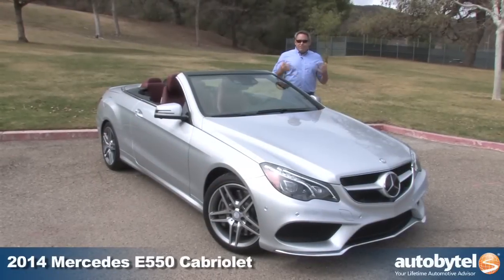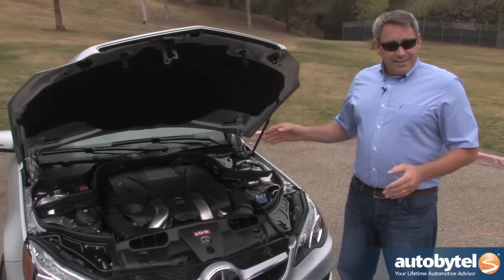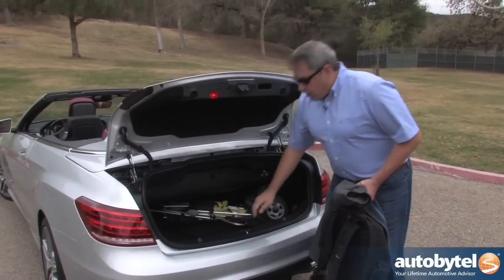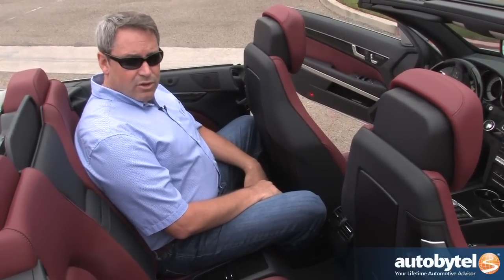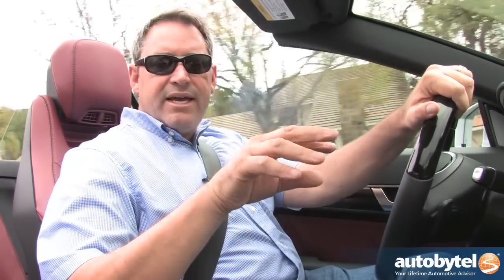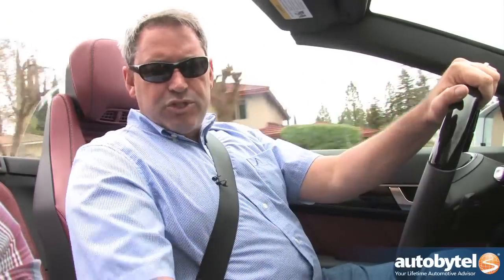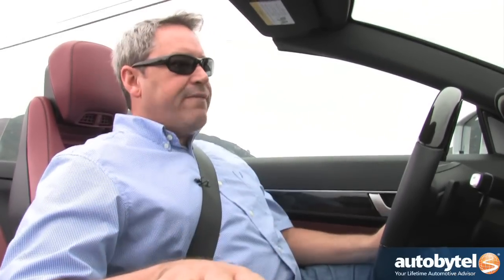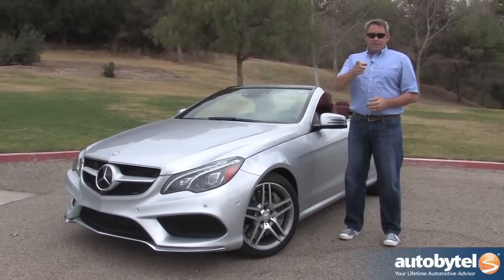2014 Mercedes E550 Cabriolet Test Drive & Luxury Convertible Car Video Review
With the Mercedes E550 Cabriolet you get impeccable German engineering and super high quality materials. This is a fantastic touring machine in its own rite. A base E-Series car starts at $51,400 and the E550 Cabriolet tested here starts at $67,300 but the price can balloon with additional added packages and options.

The engine powering the E550 Convertible is a twin-turbo 4.7 liter V-8 that makes 402 horsepower and 443 lb-ft. of torque. Fuel economy figures are 17 MPG in the city and 26 MPG on the highway. The great thing about this engine is a large torque curve. All that power and torque are necessary though as the E550 Cabriolet weighs a hefty 4048 lbs.

The 2014 Mercedes-Benz E550 Cabriolet has a couple of great features to improve comfort of the passenger. The first is a system called AIRCAP which is essentially a spoiler on top of the windshield and a deflector behind the rear seats. These 2 automated parts work together to push the air flow p and over the passenger compartment minimizing wind. The second feature is the AIRSCRAF system which is a set of vents integrated into the head rests. These vents produce warm or cool air for the drive and front passenger.

The Mercedes E550 Cabriolet has a split personality. You can drive the car in ECO or Comfort mode which makes the car loft around on the roads. But switch the dial to Sport and the entire car wakes up and performs brilliantly.